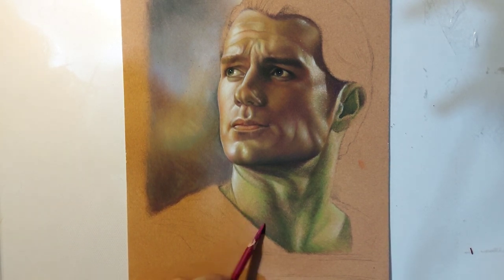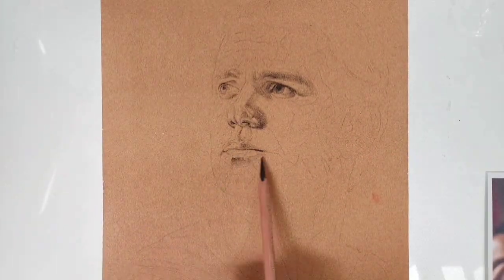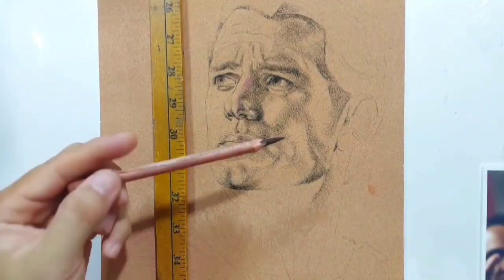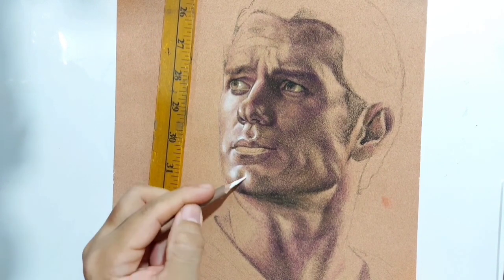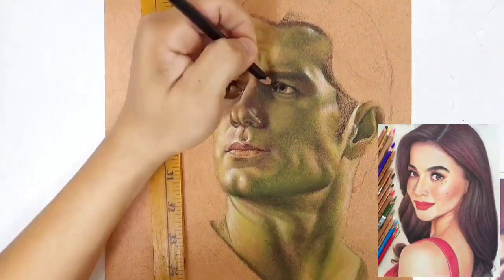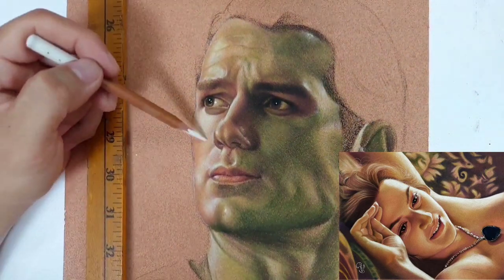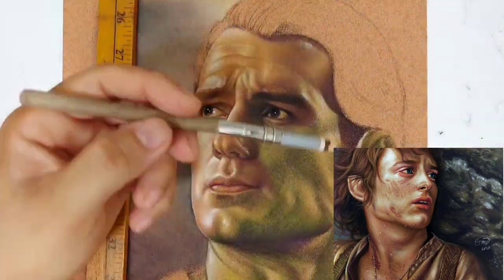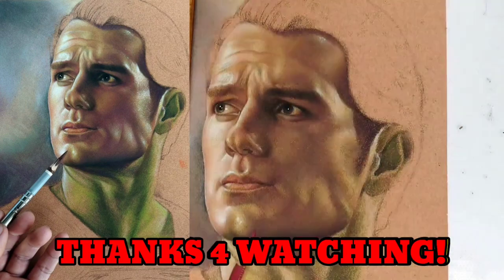Realistic Drawing Tutorial for beginners: My Favorite Medium? | BMD Portraits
@BMDPortraits present Realistic Drawing Tutorial for Beginners which focuses on my new favorite medium in portraiture, Pastel Pencils. I talk about how easy and beautiful drawings and portraits can be with Stabilo Carbothello Pastel pencil. In this drawing where i feature my favorite superhero "SUPERMAN" played by Henry Cavill, i draw using Sennelier La Carte Pastel Card, a famous brand of Sanded Paper. This is not a typical drawing tutorial but some sort of story telling of how i am as a commissioned portrait artist and a bit of my experiences using pastel pencils on my artworks.